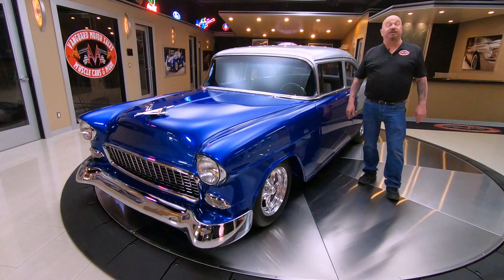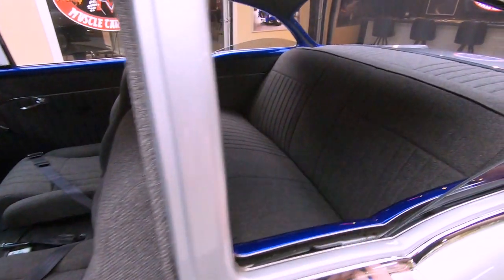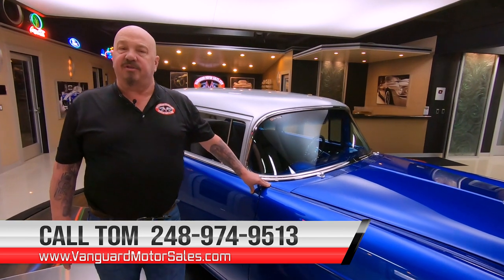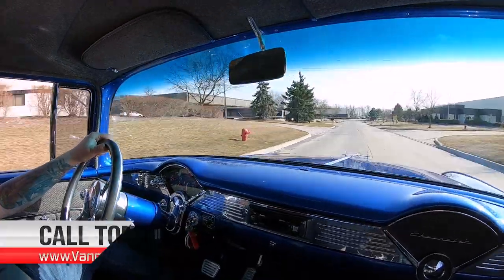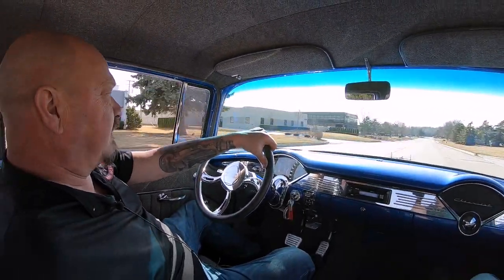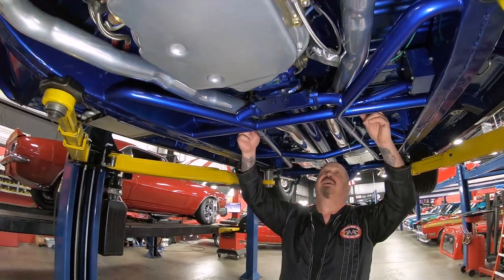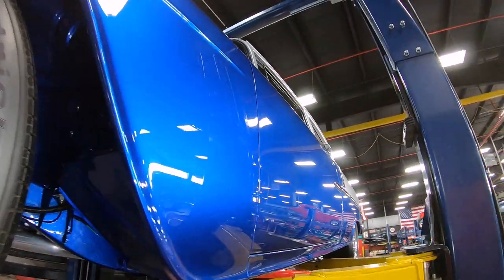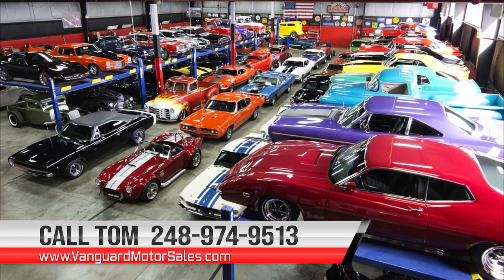1955 Chevrolet 210 Restomod For Sale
1955 Chevrolet 210 Restomod
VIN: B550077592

Check out this absolutely stunning 1955 Chevrolet 210 Restomod! This custom '55 has undergone a meticulous Frame-Off Build with lots of upgrades installed during the process! Take a look at the laser straight body, glossy Blue and Silver Paint finish, Gray Tweed Interior, 15'' Polished Aluminum Colorado Custom Wheels, BFGoodrich Radial T/A Tires, Chrome Bumpers, Polished Trim all around, along with the Dual Exhaust System with Polished Tips! Even the undercarriage floors and frame on this Chevy are painted blue like the body! Under the hood sits a 391ci Stroker V8 engine with Dart Iron Eagle Cylinder Heads and a Holley 4-Barrel Carburetor sitting on top! The engine bay of this Chevy is sure to draw a crowd whenever it's on display thanks to the multitude of polished components installed and the the Smoothed Firewall! Power is sent to the large rear tires through a TH400 3-Speed Automatic Transmission and a Ford 9'' Rear End with 3.50:1 Gears and Positraction! This '55 drives wonderfully and it handles with precision as well! Cruise around town with ease thanks to the Power Rack and Pinion Steering and the Power Disc Brakes on all four corners with Ceramic Coated Calipers!

The custom interior of this '55 210 is gorgeous and it's in amazing condition! Take a look inside to see this Chevy sporting Front Bucket Seating with Lap Belts, Rear Bench Seating, Gray Tweed Upholstery throughout, Gray Carpeting and Floor Mats, Tilt Steering Column, Polished Aluminum Colorado Customs Steering Wheel that matches the wheels, Aftermarket Dashboard Gauges, Aftermarket Audio System, Floor Shifter, Billet Aluminum Pedals, along with a Fully Upholstered Trunk! The undercarriage of this '55 Chevy is absolutely gorgeous! You won't hesitate to place a set of mirrors underneath this 210 any day of the week to display the Body Color Frame with Additional Crossmembers, Body Color Floors, Rocker Panels, Pinch Welds, Body Color Fuel Tank, Fuel and Brake Lines, Brakes all around, Complete Drivetrain, Rack and Pinion Steering Components, Heidts Super Ride II Independent Front Suspension with Tubular Control Arms and Coilover Shocks, Aftermarket Front Sway Bar with Heim Joints, Triangulated 4-Link Rear Suspension with Coilover Shocks, Sanderson Exhaust Headers, along with the Fully Ceramic Coated Dual Exhaust System with Chambered Mufflers!

Mechanics:
391ci Stroker V8 Engine
Engine # 3970010
- MSD "Ready to Run" Distributor and MSD Blaster 2 Coil
- Solid Roller Camshaft
- Previous Owner States 10.5:1 Compression Ratio and a 4-Bolt Main Block.
Dart "Iron Eagle" Cylinder Heads
- ARP Head Bolts
- Crane Gold Roller Rockers
- Dual Valve Springs with Dampers and Viton Seals

- Reworked Holley Carburetor
 • Previous Owner States: Choke Blades and Horn Have Been Removed, Milled, and Smoothed Out, Increasing the CFM from 750 to 930.
- Mechanical Secondaries
- Downleg Boosters

Transmission # 8625462

- Welded in Heidts Super Ride II Front Suspension
- Tubular Upper and Lower Control Arms, Heim Jointed Aftermarket Sway Bar, and Fully Adjustable Front Coil Overs Up Front.
- Front Steering Has Been Converted to Power Rack and Pinion.
- Gear Ration: 3.50:1
- Posi
- 31 Spline Axles

- All of Brake System is Plumbed with Nicely Bent Stainless Steel Lines and Braided Stainless Steel Flex Hoses.
- Ceramic Coated Calipers

Dual Exhaust
- Chambered Mufflers
- Sanderson Coated Headers and a Fully  Ceramic Coated Exhaust

Body:
- Paint is Gorgeous
- Chrome is in Excellent Condition
- Body Gaps look Good
- Fuel Door on the Driver's Side, Stock Location

Interior:
- Dash Looks Great
- Custom Gauges

Underneath:
- Painted Nicely
- Exhaust is Coated Nicely
- Aftermarket Chambered Mufflers

Timestamps
00:00 Beauty Shots
00:24 Walk Around
03:16 Test Drive
06:19 Underside
8:53 Under the Hood